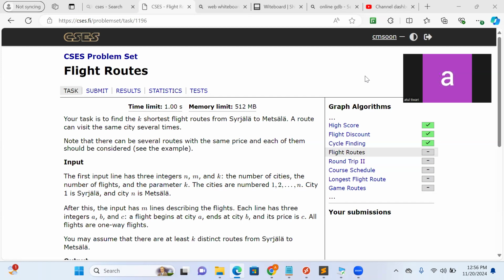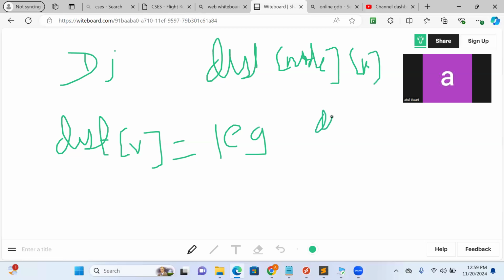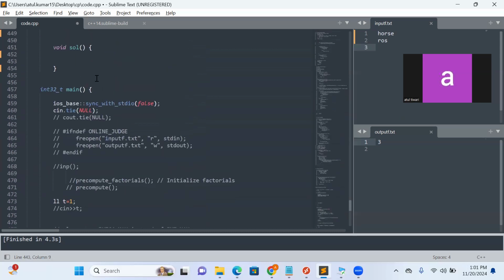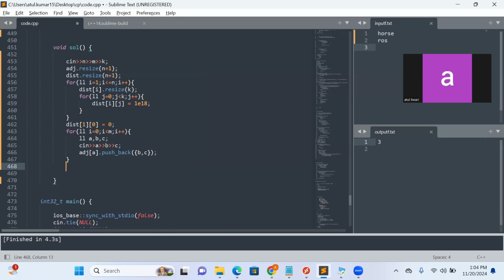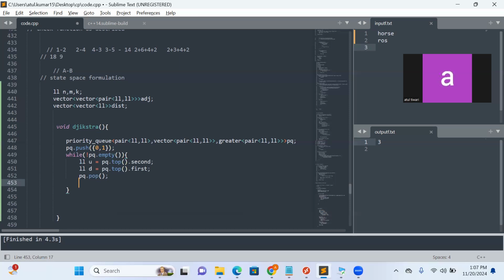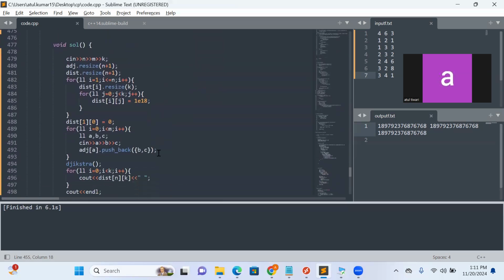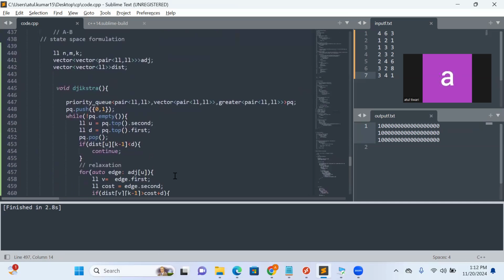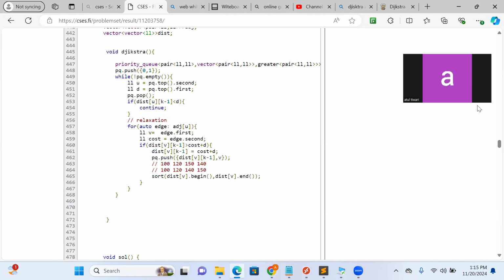CSES GRAPH | Flight Routes | Djikstra variation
This video contains the implementation for the flight routes problem of cses , this problem covers the beautiful variation of djikstra algorithm.